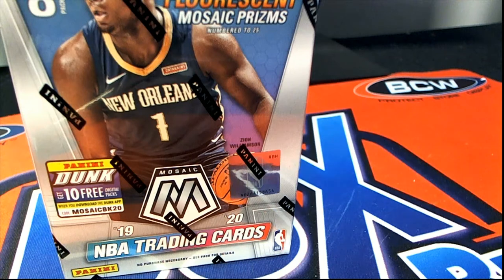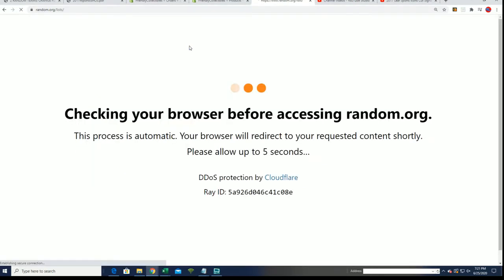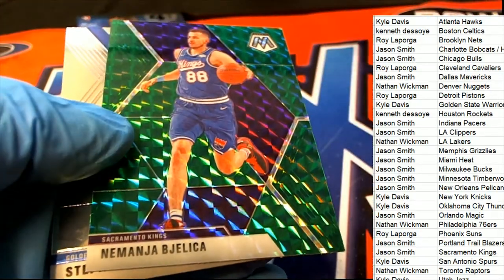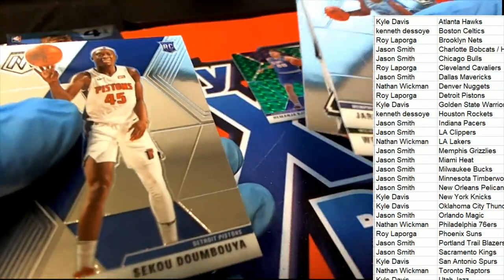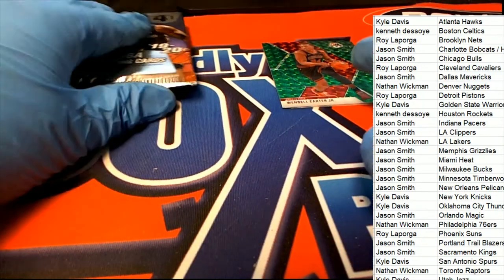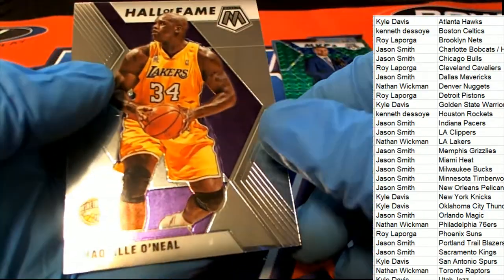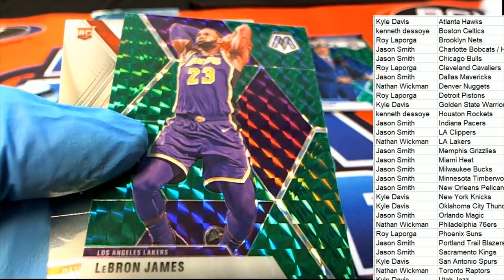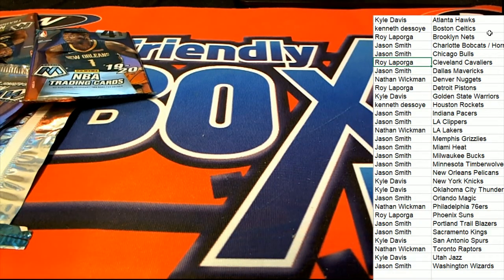201920 Panini Mosaic Basketball Blaster Box ID MOSBLAST259